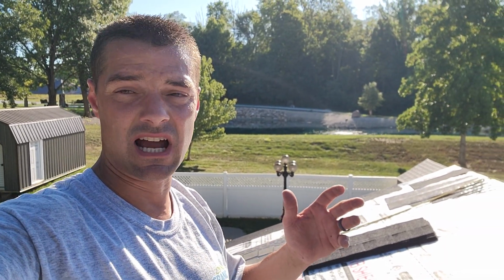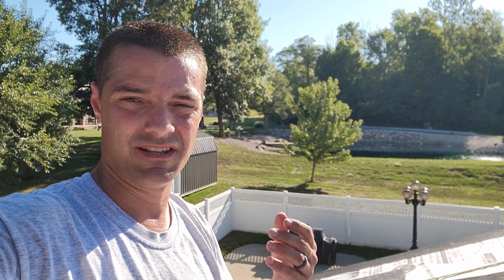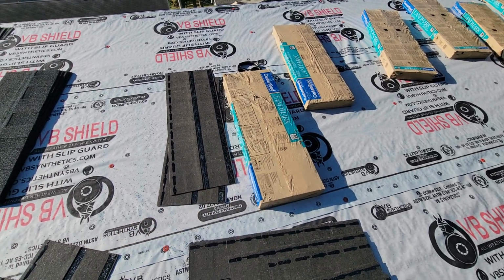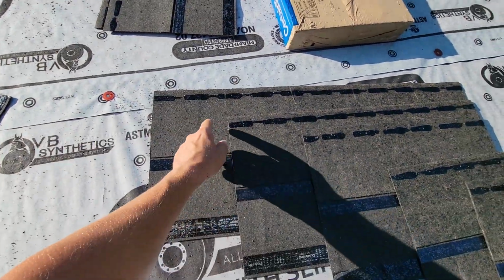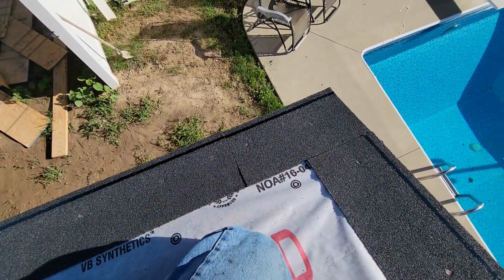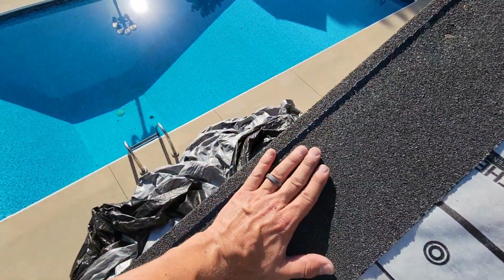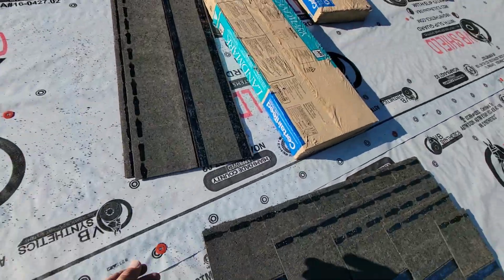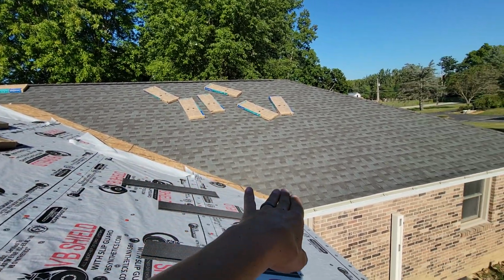Roofing Precut Lead, how to cut your book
When Roofing it saves a lot of time and material to pre-cut your lead! Simply taking 6 shingles and cutting 5 of them evenly spaced will get you two courses up the roof Gable lead.